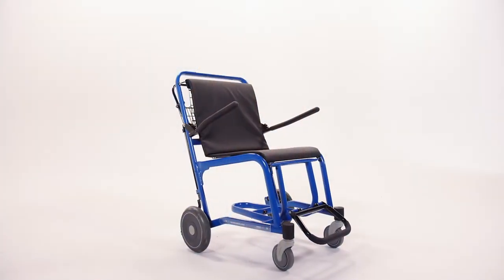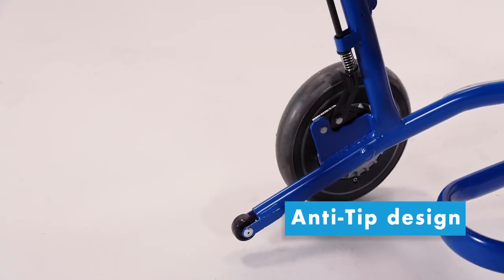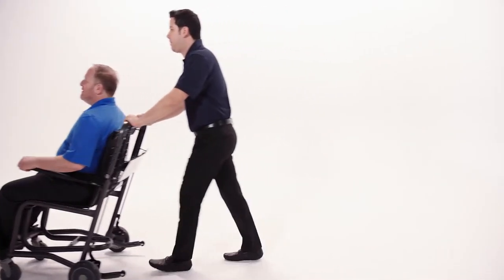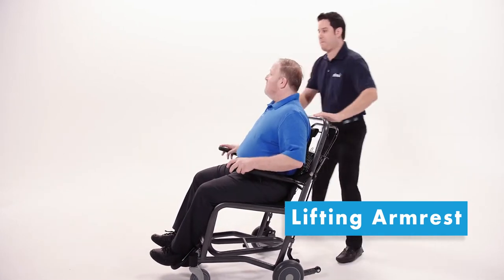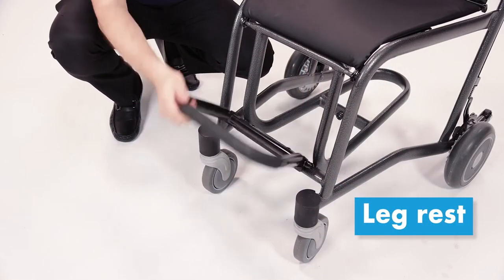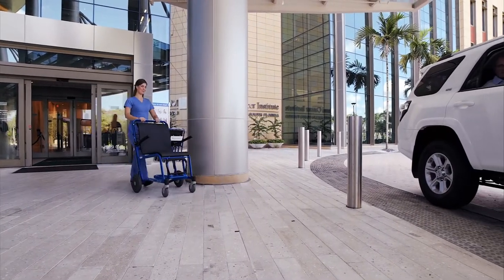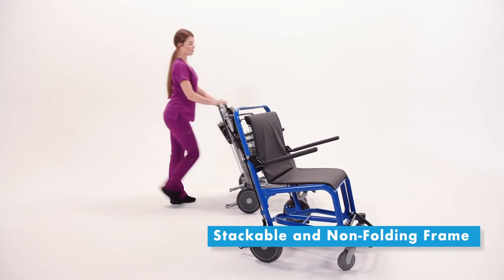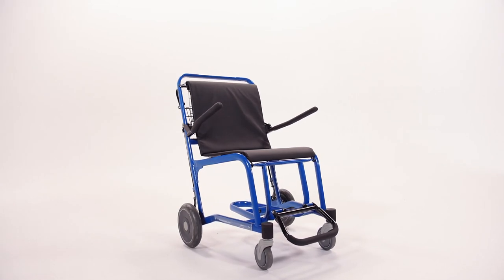Staxi Ranger Chair | CME Corp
The Staxi Ranger chair delivers a sturdy and stable - not to mention comfortable - ride for both the occupant and the operator.

From lifting armrests and footrests to its luggage rack, 800-lbs weight capacity and more, the Staxi Ranger Chair offers a safe, efficient, and personalized seating experience.

CME Corp is proud to offer Staxi products! Contact your local Account Manager at CME for more information.